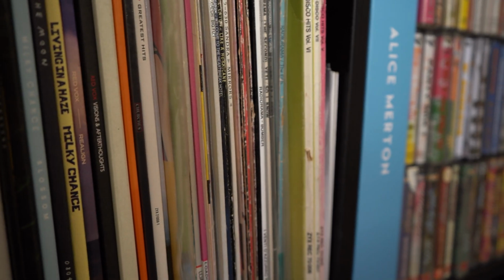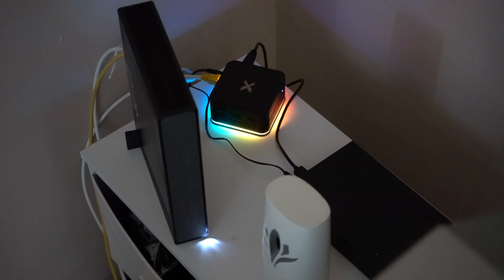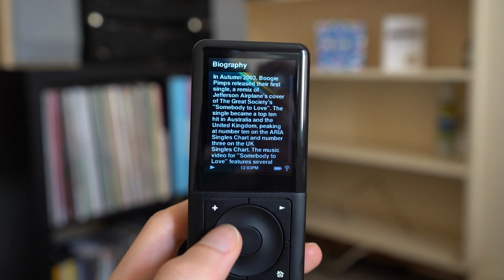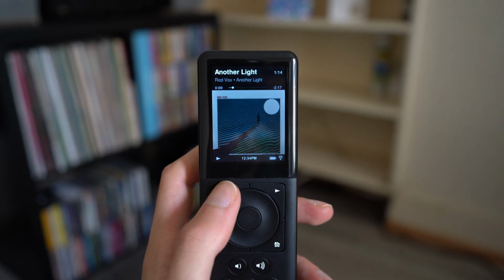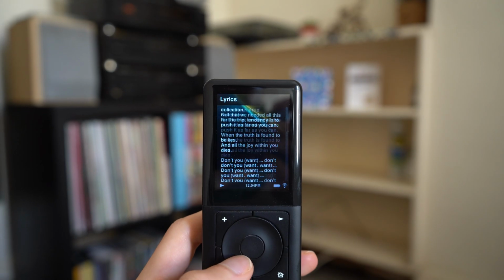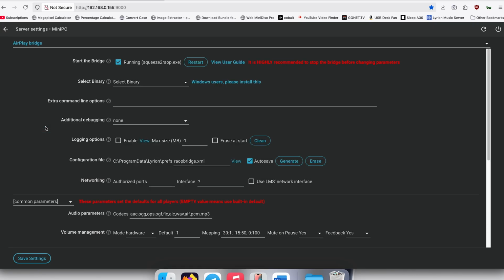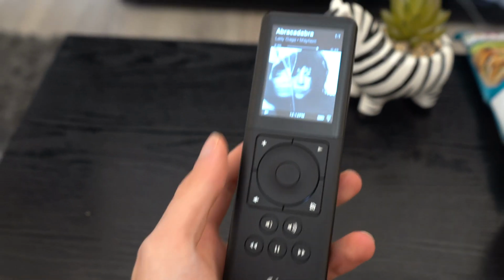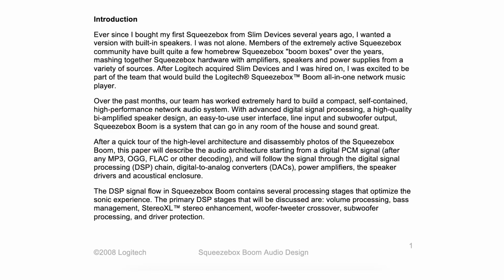The Coolest Way To Stream Music – Squeezebox Duet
The Squeezebox Duet was a part of Logitech's smart music streaming devices, allowing you to play your local music files and the radio on your Hi-Fi. The duet elaborated on this by having a smart remote that gives you information about the music you are listening to, in a way that I haven't seen done to this day.